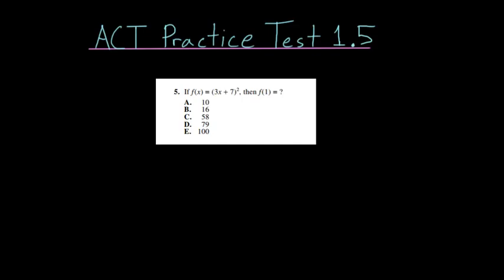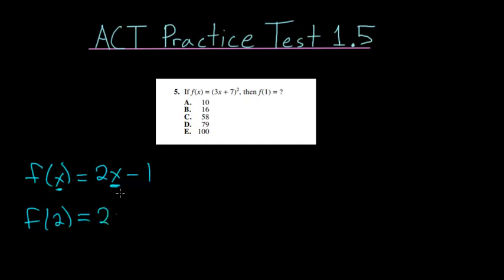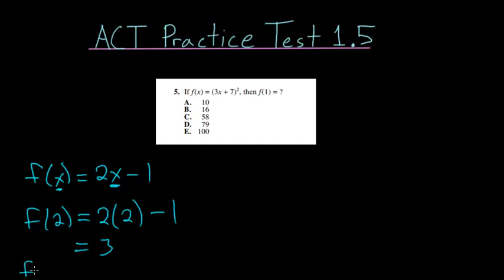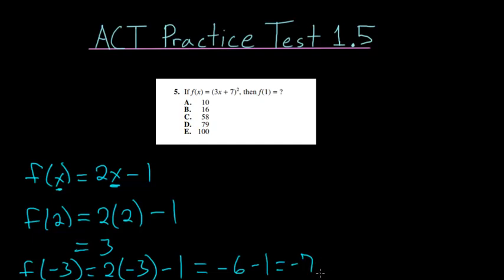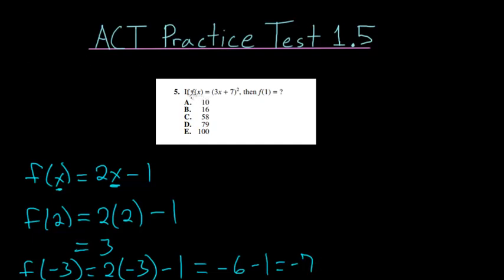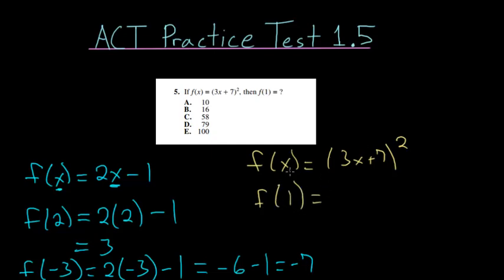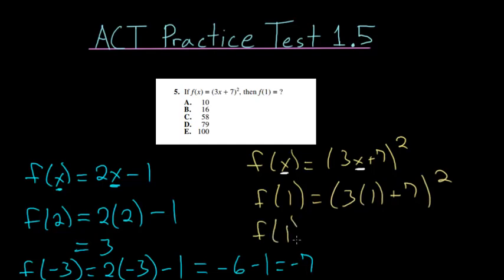ACT Practice Test 1.5: Functions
This video focuses on the fifth problem from the first ACT practice test. This problem looks at how function notation is used. You are given a function and asked to evaluate it at a specific value.